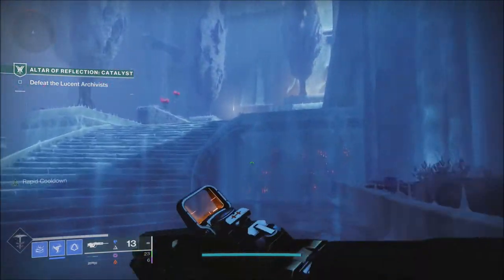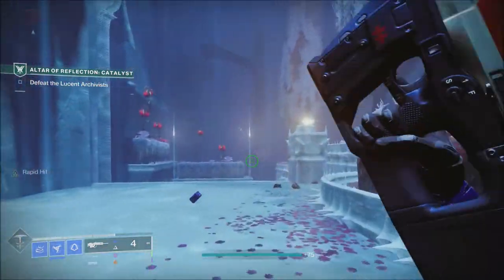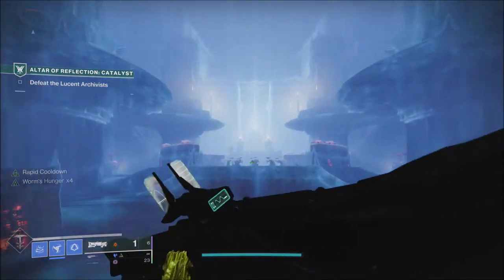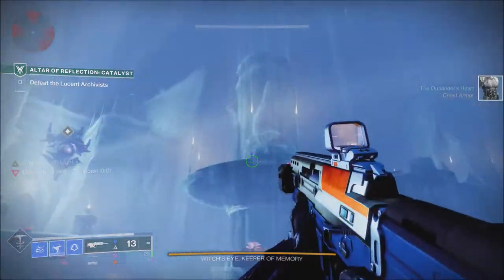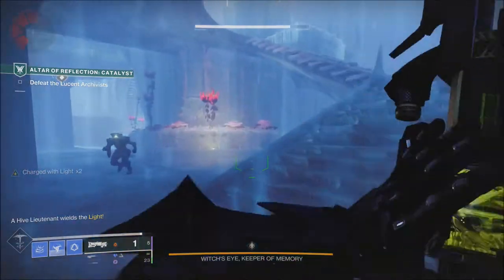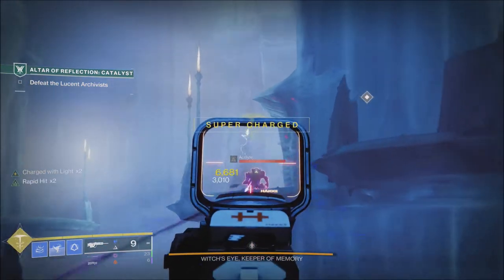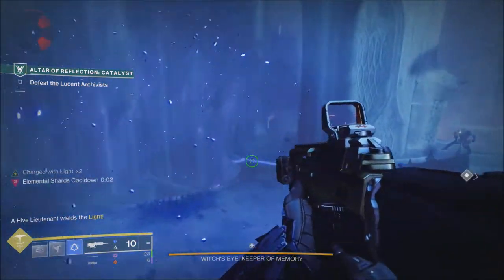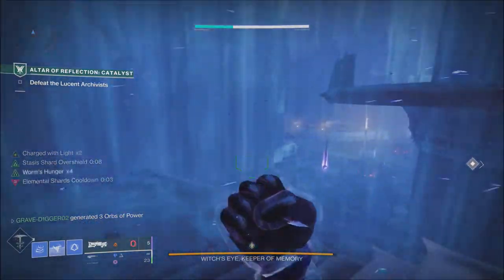Destiny 2 Weekly Reset March 15th